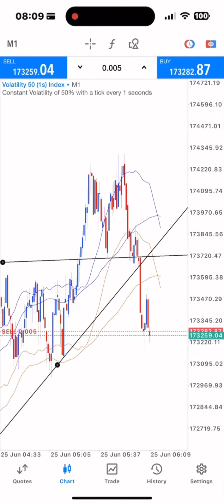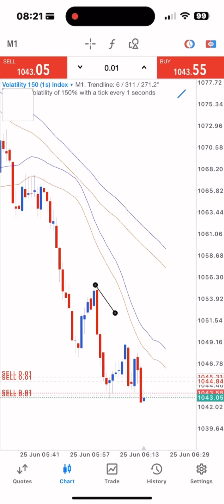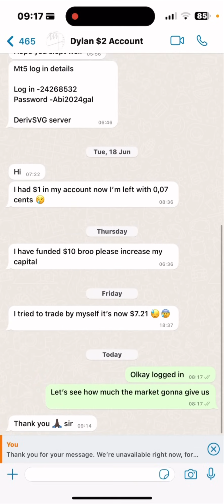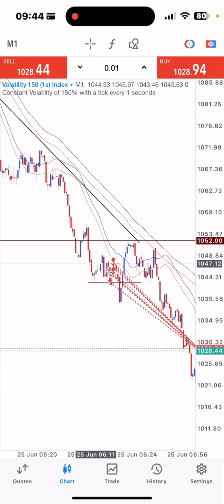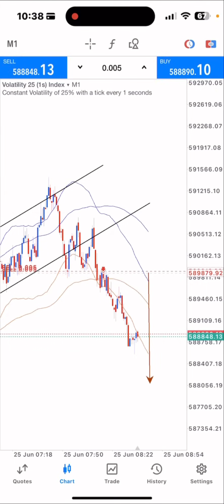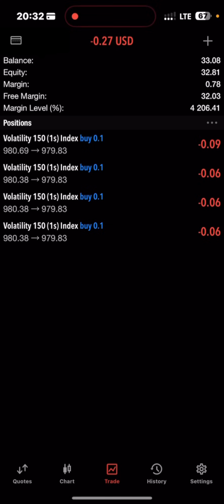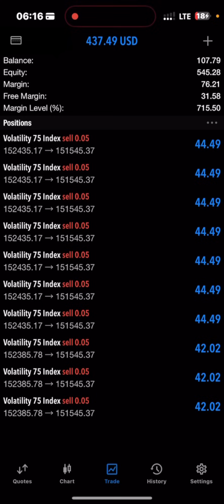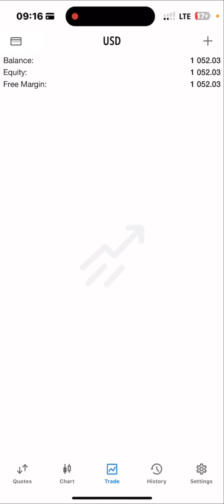I took $2.79 to $1052 for a stranger giveaway profits using BOR n ENVELOPES strategy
--Steps--
1. Click on Create Demo account
2. Put your email and its password
3.  Go to your email and click the verification link provided.

4. Enter your email credentials
5. Click at top right corner, click on real
6. Click
ADD-》 WHICH IS INFRONT OF SYNTHETIC ACC
7. Fill in your personal details and congratulations you have created your Live account.

8. Download MT5 or Meta Trader  on Playstore
9.Open The MT5 apk . Click the plus button or add account. Broker select Deriv Server . The server you are going to use you can check in your email . Insert  the real account log in ID and password   .And start Trading .